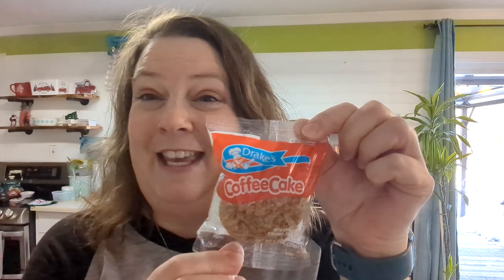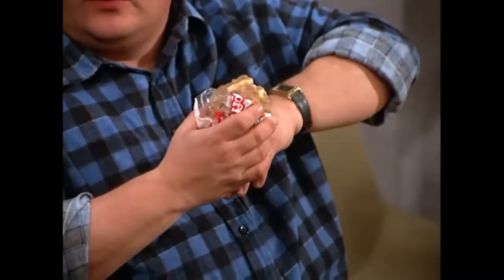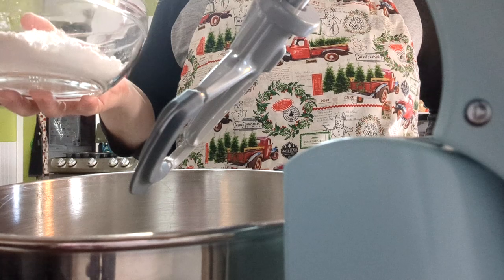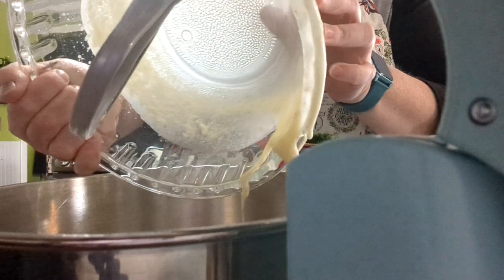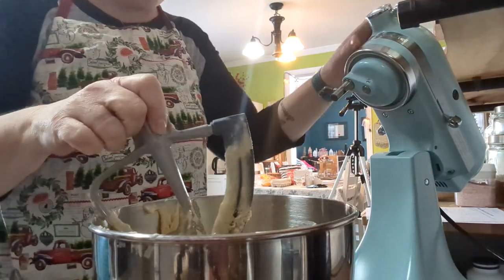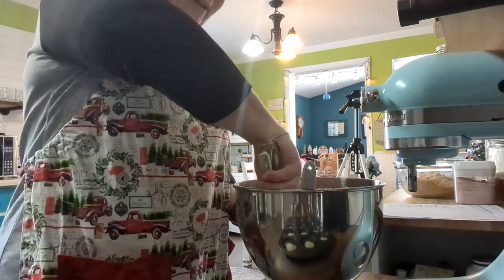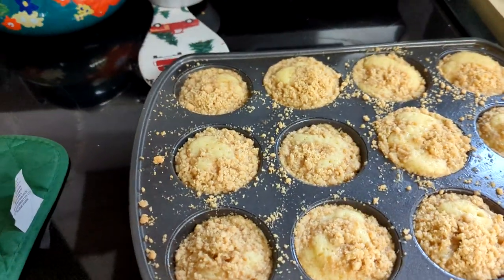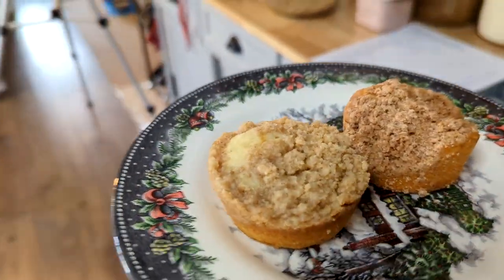This changes everything!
This video marks the first in videos I will be copy catting over the next few weeks!
I have a bit of a secret, I love Drakes Coffee Cake!  Unfortunately, or fortunately must likely!, we can not get them here in Canada!  I have decided, this is going to be my first dupe!
PS they turned out soooo good even the family loved them!
If you would like to see more videos and help my channel grow you can help by sharing my channel with your family and friends on your social media and/or you can buy me a coffee at the link below.

I will add a whole tablespoon of cinnamon next time I make these!

Bucket List Homestead
(Lynn Guitar)
WOOLER RD RR1
WOOLER ON K0K3M0